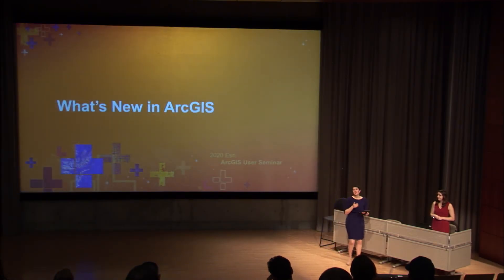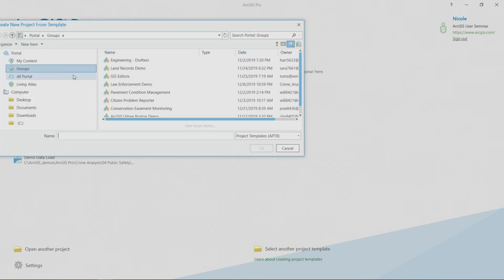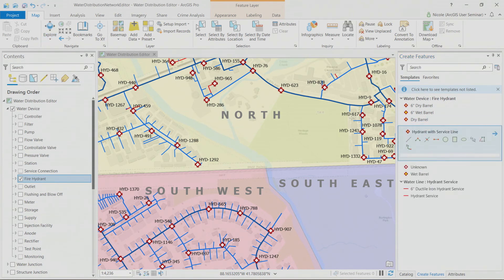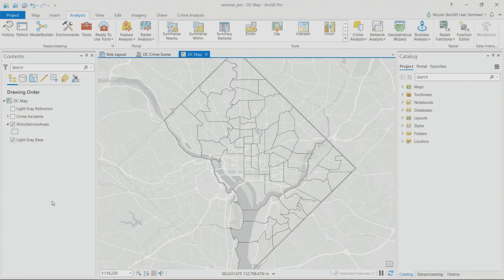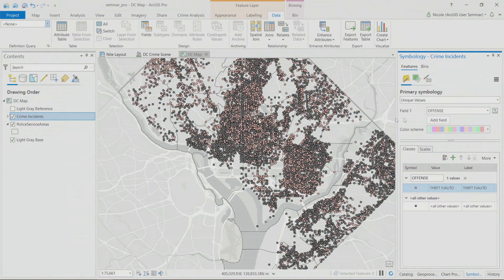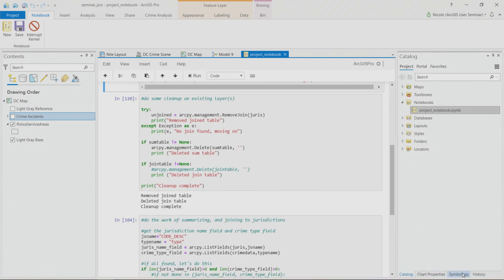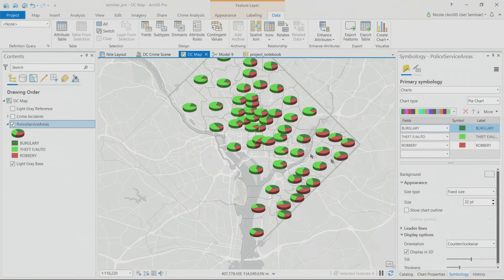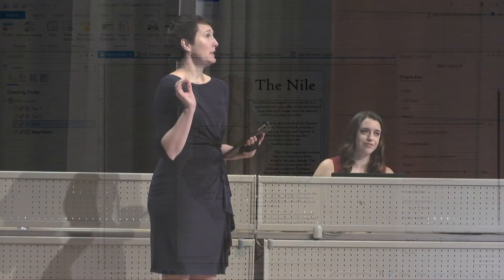What’s New in ArcGIS: ArcGIS Pro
Updates and live demonstrations for what’s new with the latest version of ArcGIS Pro and ArcGIS Pro Extensions.